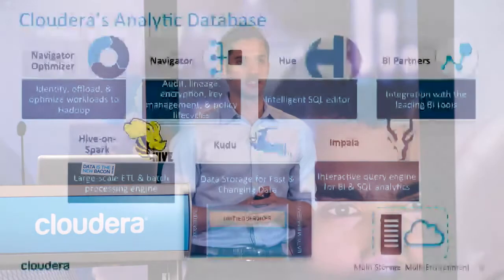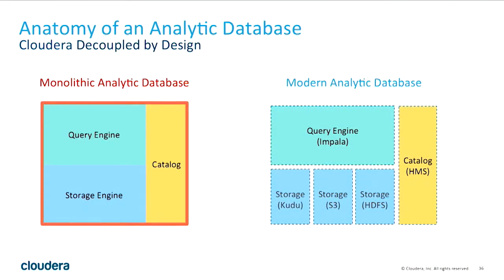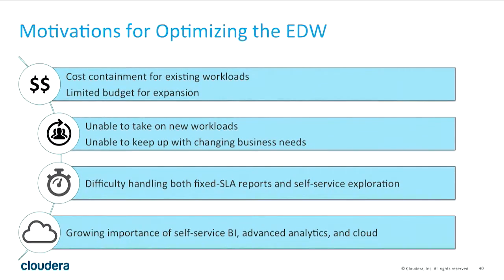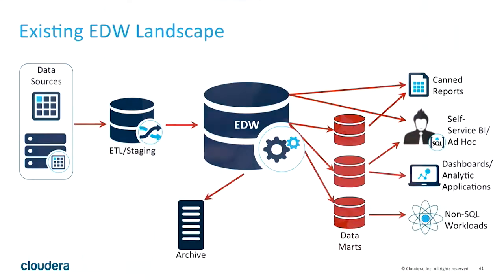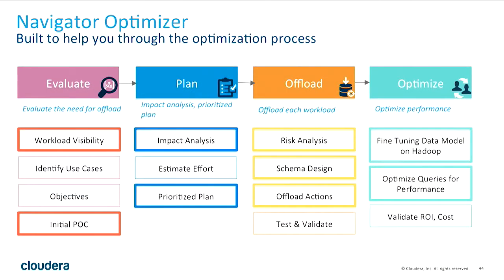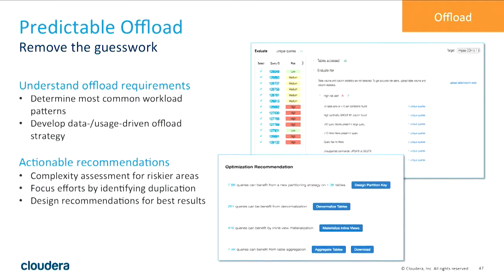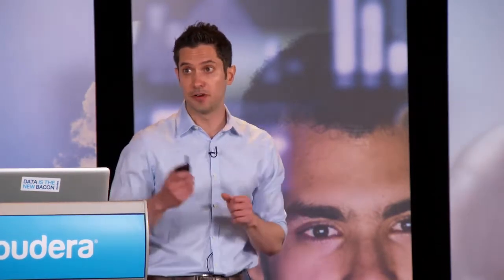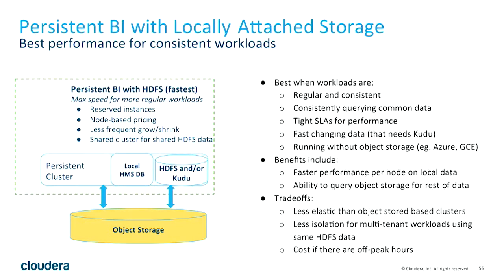Modernizing Business Intelligence and Analytics